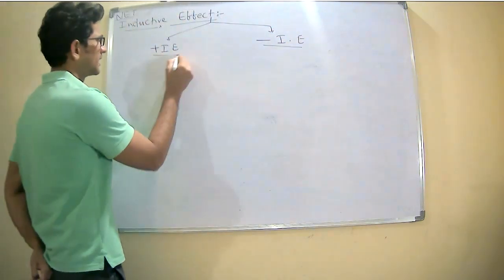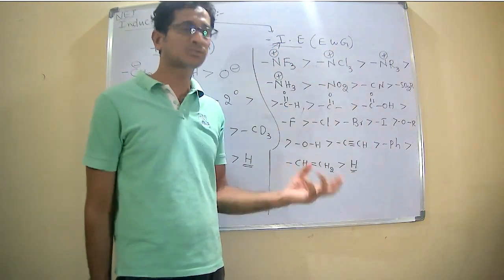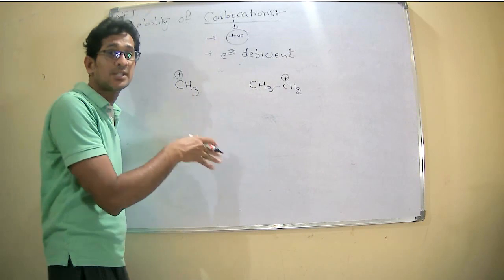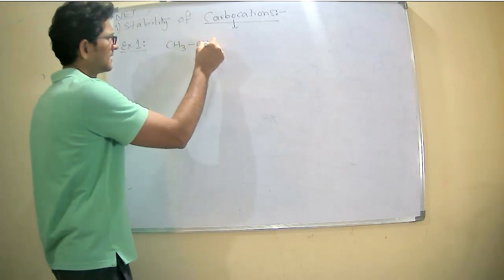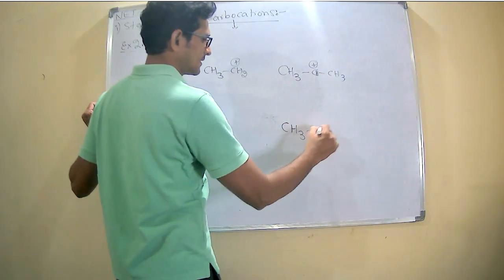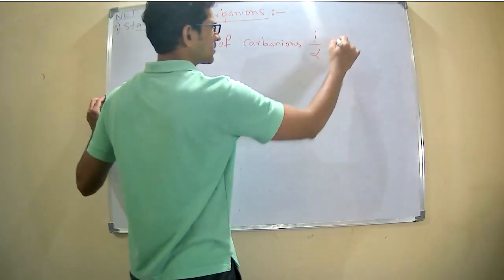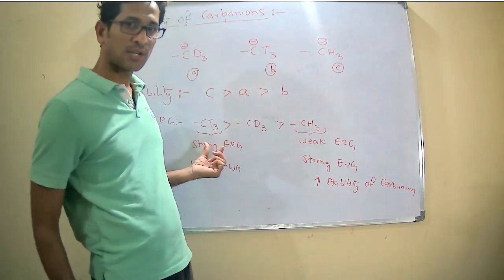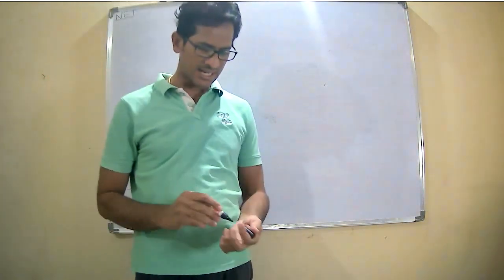Class 4 Reaction Mechanism Applications of I E